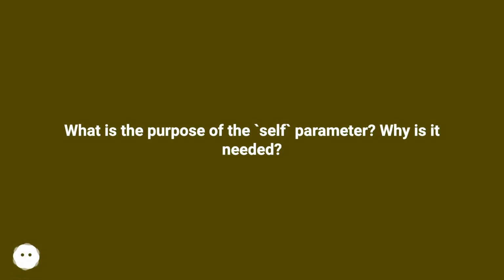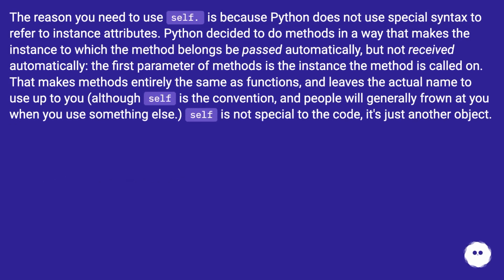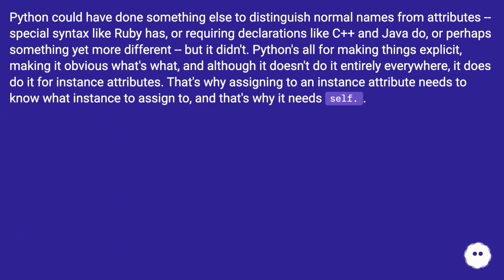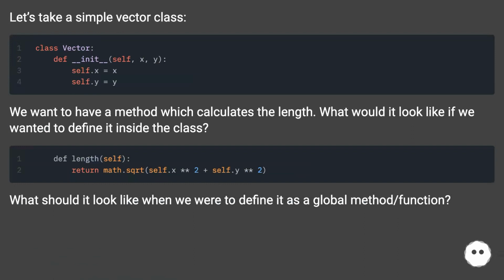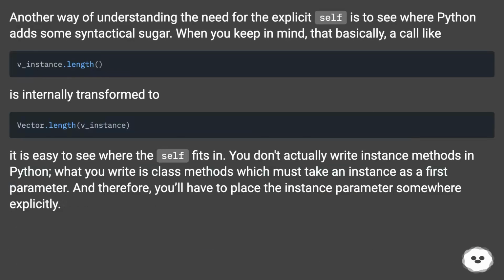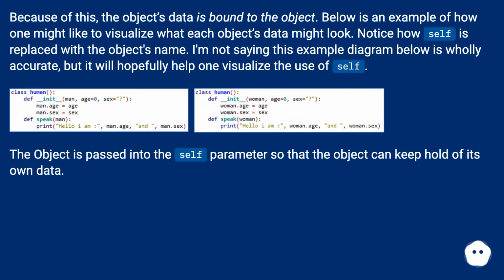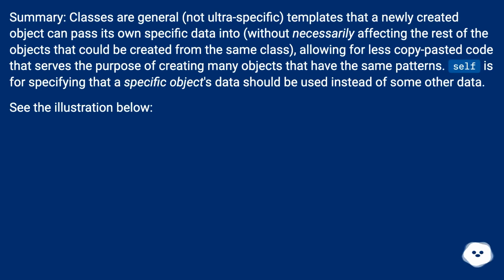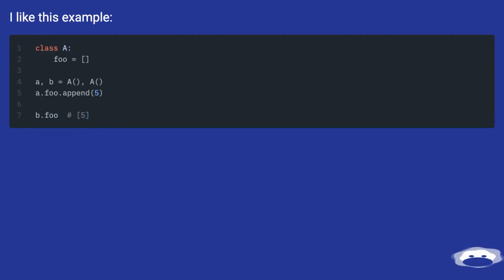What is the purpose of the `self` parameter? Why is it needed?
Chapters
00:00 What Is The Purpose Of The `Self` Parameter? Why Is It Needed?
00:56 Accepted Answer Score 794
02:03 Answer 2 Score 626
02:33 Answer 3 Score 442
03:55 Answer 4 Score 251
05:47 Answer 5 Score 88
06:03 Thank you